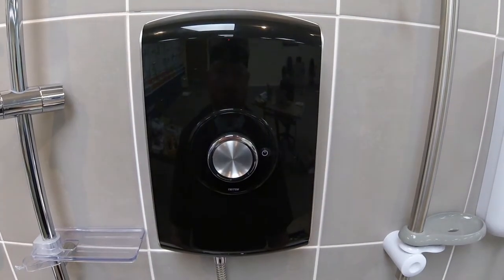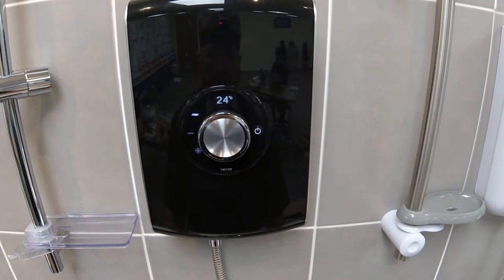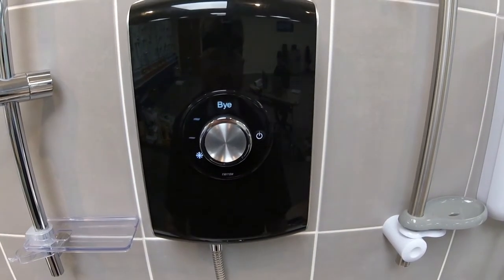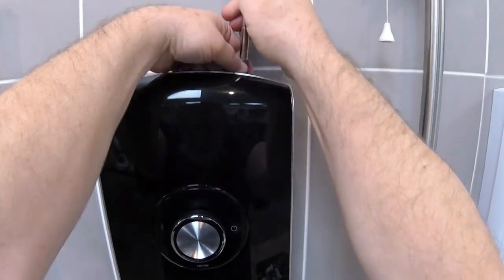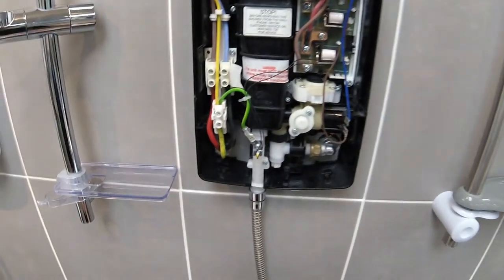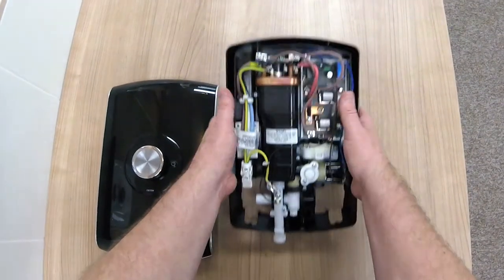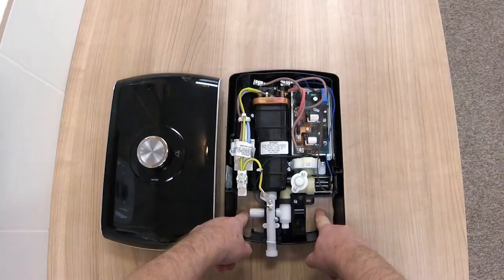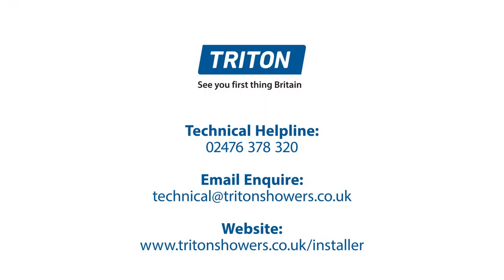Triton Amore Electric Shower - Cable & Water Entry Points Explained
Get eye level with the functionality and fitting of the Triton Amore electric shower.

See how to operate the Amore electric shower using the unique soft touch controls and digital LED display.

Learn where to feed power and water connections with a demonstration of the Amore's cable and water entry points, including the Swivel-Fit™ 180° fully reversible swivel water inlet that accommodates water connections from either the left or right hand side of the unit to aid installation.